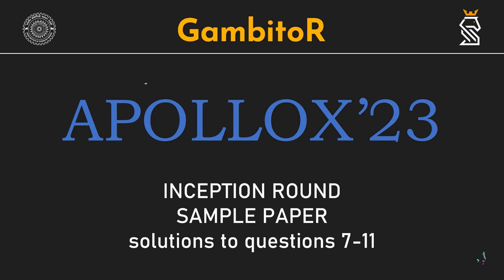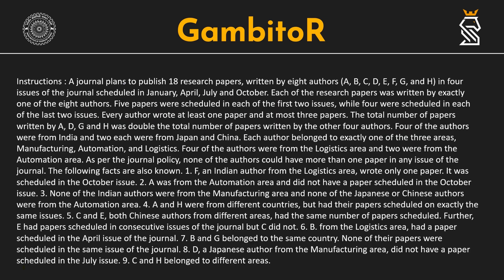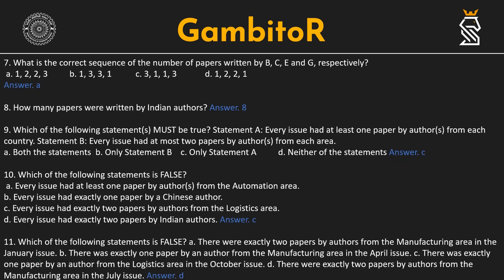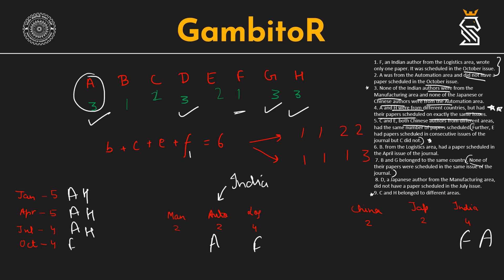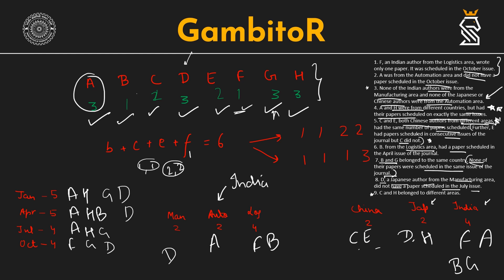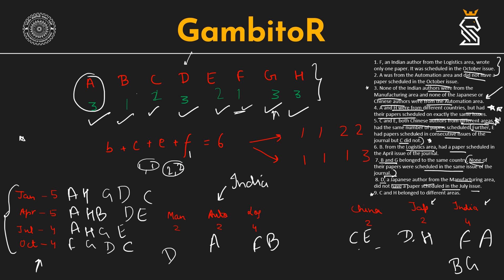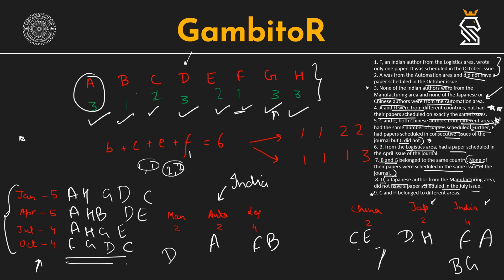GambitoR '23 | Apollox Inception Round | Sample Paper Solutions | Questions 7 to 11 | IIT Roorkee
Here are the solutions of GambitoR'23 Apollox Sample Questions 7,8,9,10 and 11 for Class 11th.

GambitoR is a national highschool examination for students of classes 9th to 12th conducted by IIT Roorkee - Metiox for Classes 9th and 10th, Apollox for Class 11th and Athenox for Class 12th. The syllabus for Metiox is logical reasoning and mental ability, for Apollox is logical reasoning and maths, and for Athenox is logical reasoning and PCM.

Use Code : GMB23_DSR
This exam is based on logical reasoning and mental ability and aims to bring out the best in an individual. It will be conducted in 2 rounds - INCEPTION and PINNACLE.
The first round INCEPTION will be conducted nationwide on 29th October in online mode. The top performers will get the opportunity to visit the IIT Roorkee campus absolutely free of cost and participate in the second round PINNACLE to be held in the first week of December!

Last date of registration is 25th October. Apply now.